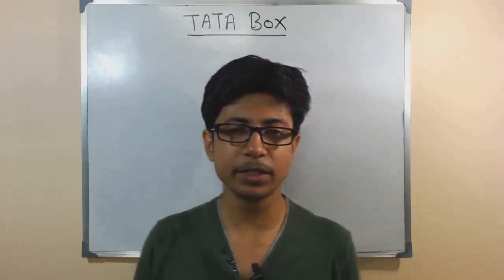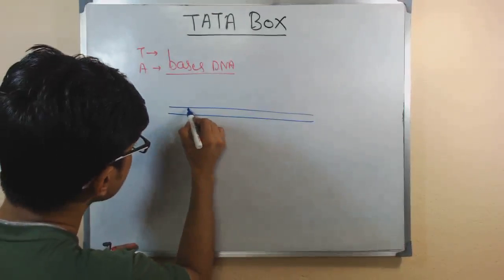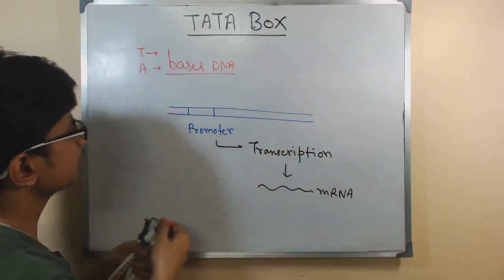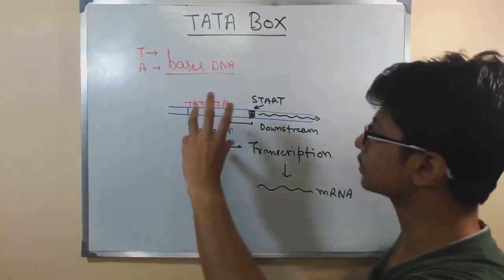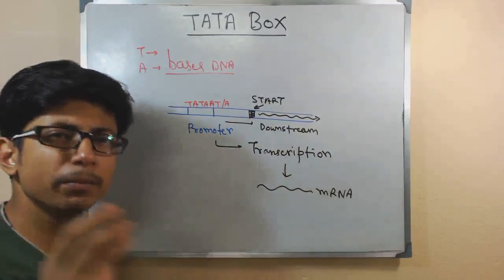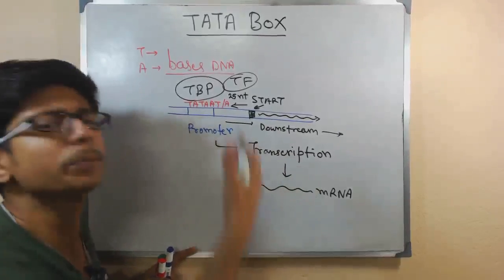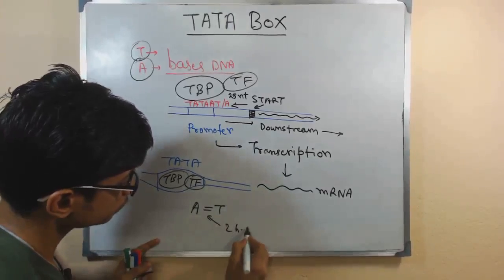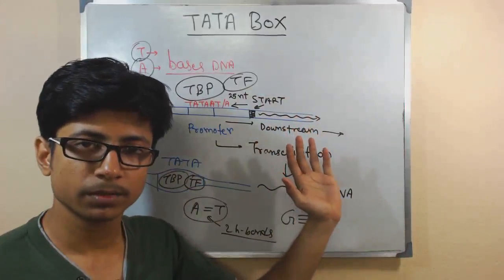TATA box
This lecture explains the structure and function of TATA box found in the DNA promoter region in DNA transcription. The TATA box is a DNA sequence (cis-regulatory detail) determined in the promoter vicinity of genes in archaea and eukaryotes; roughly 24% of human genes contain a TATA box within the core promoter.
This video lecture explains the structure and position of the TATA box near the promoter region on the DNA.